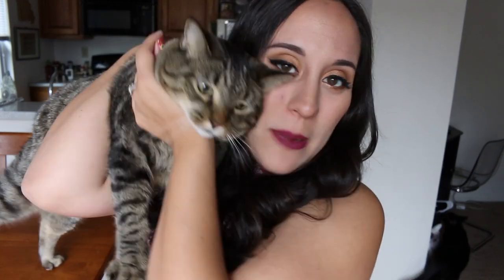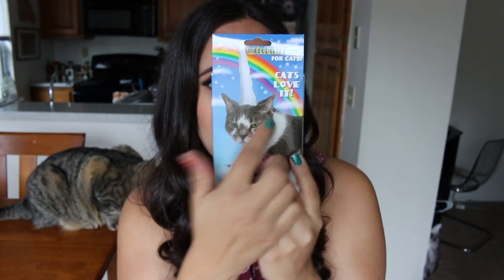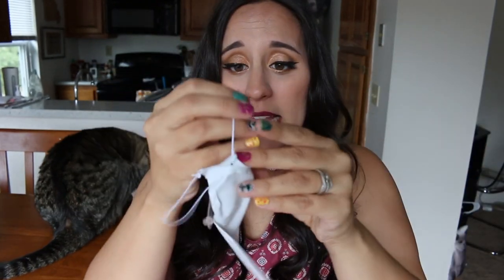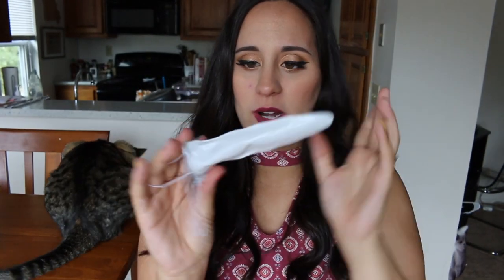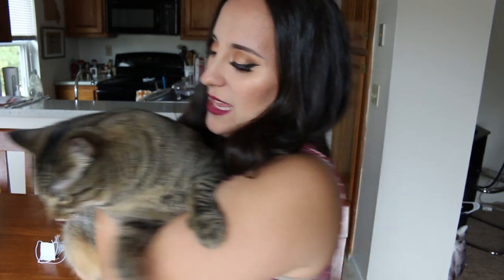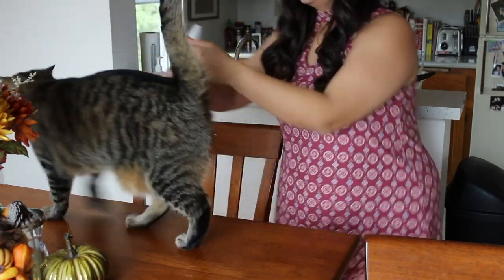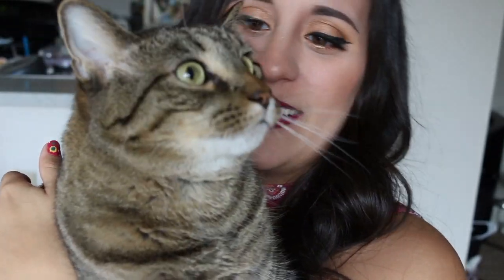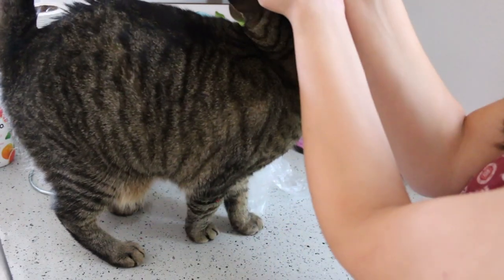WEIRD AMAZON REVIEW | Inflatable Unicorn Horn for Cats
Do you like buying ridiculous things for your cat? Let's see how this holds up!

☆ Matthew 19:26

Film Details